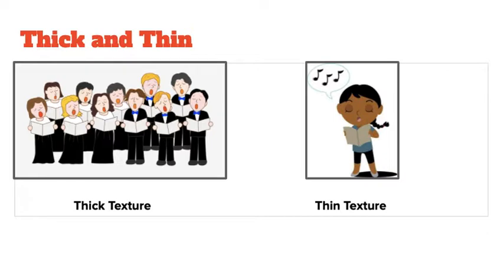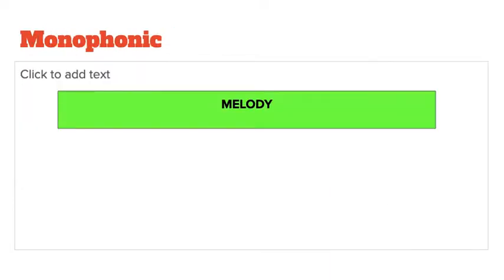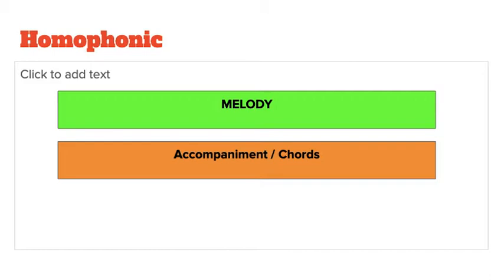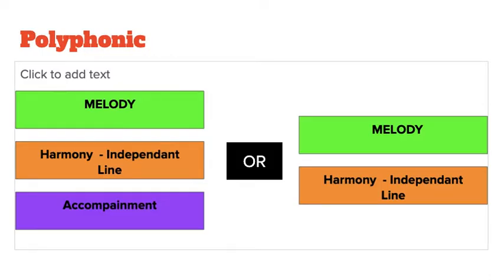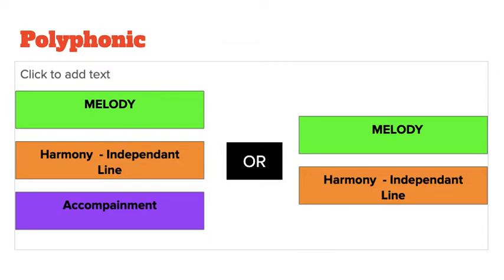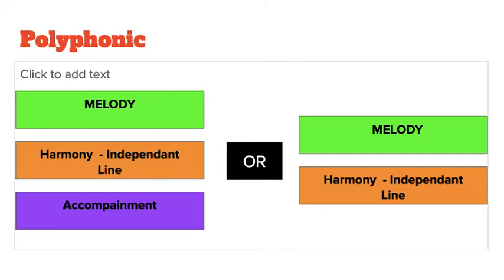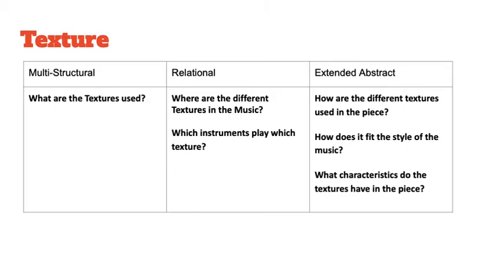Music Analysis - Texture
This video will help you understand Texture and also how to apply it with discussing it using SOLO Taxonomy